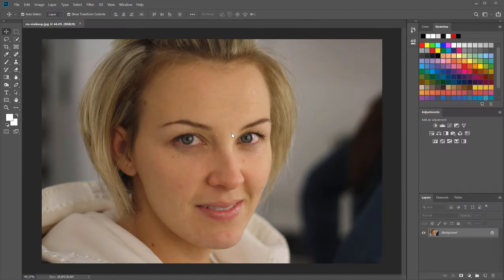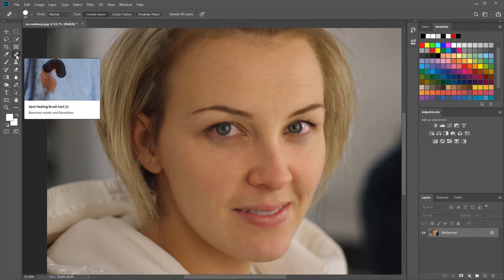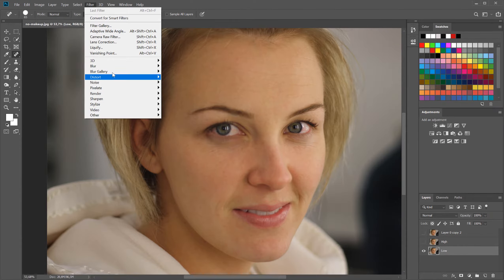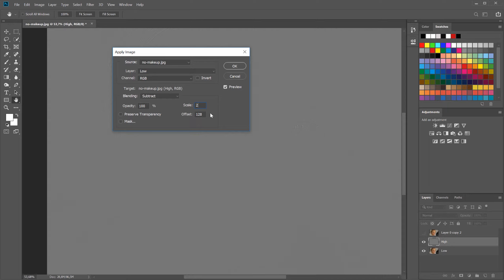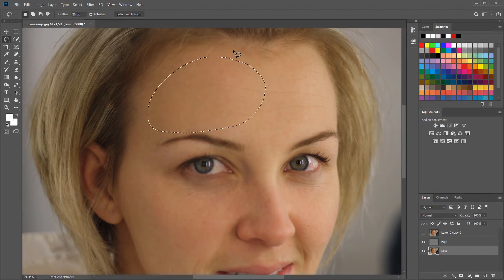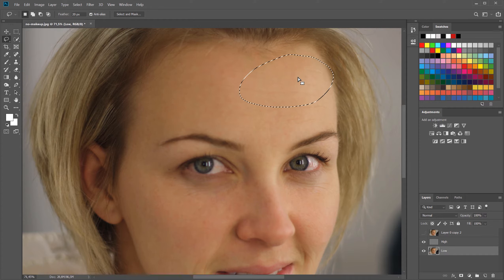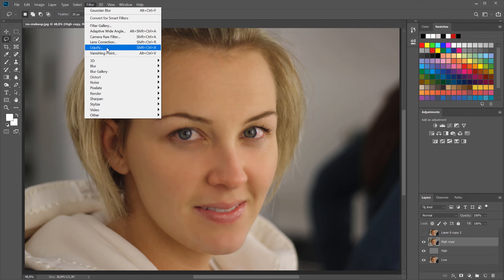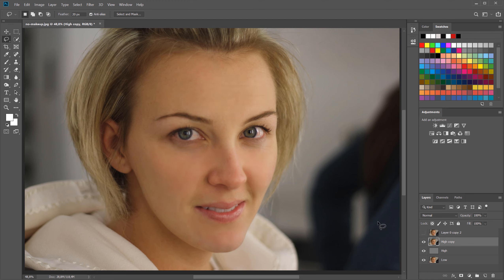Photoshop how to clean up skin - frequency separation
Learn how to clean up blemishes and uneven looking skin using frequency separation inside of Adobe Photoshop CC. Also remodeling facial features with liquify tool.